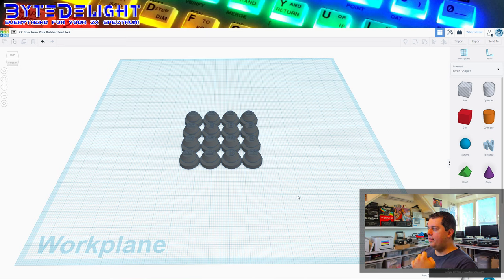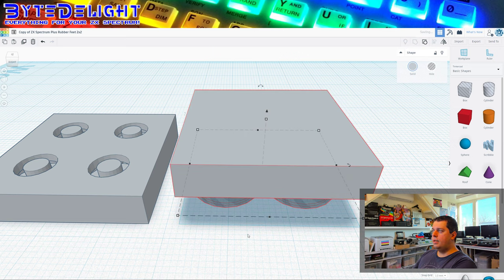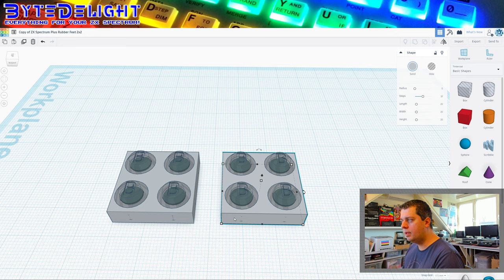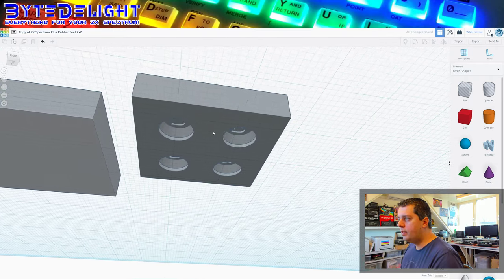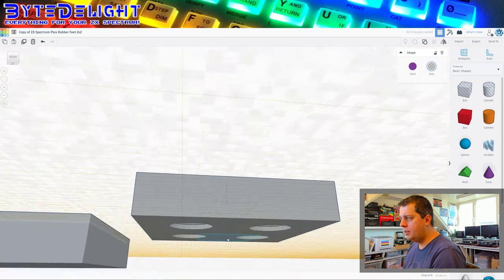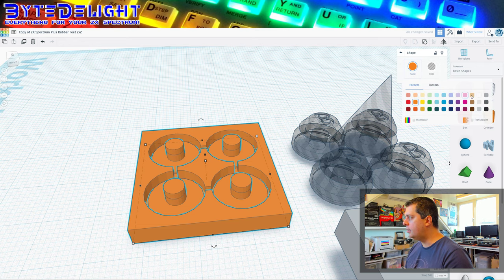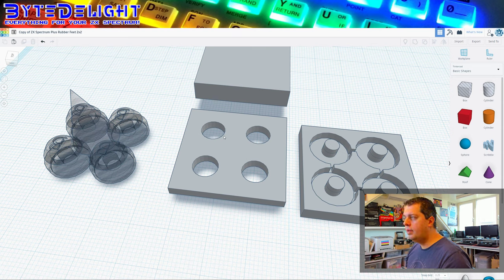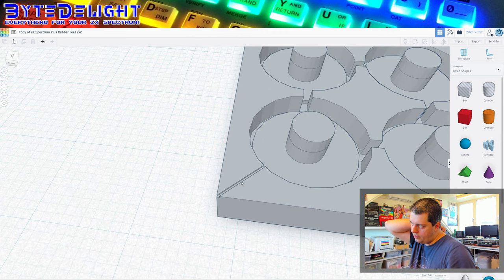ByteDelight - designing rubber feet for the ZX Spectrum Plus / Toastrack - Part II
We're going the other way around, let's see if this works!